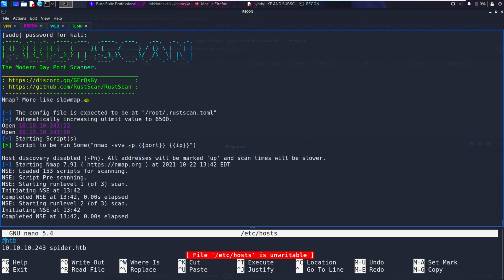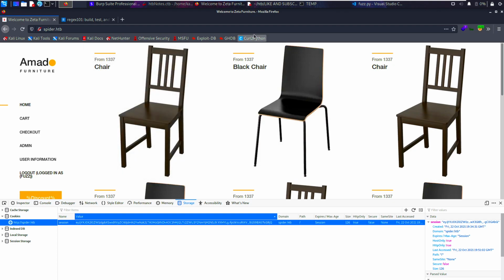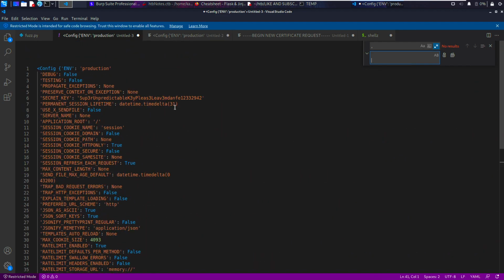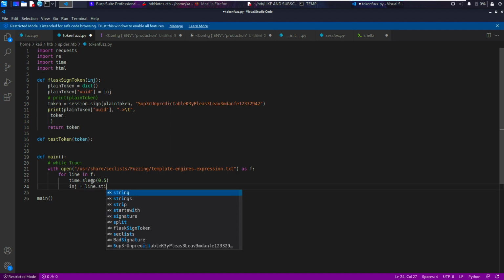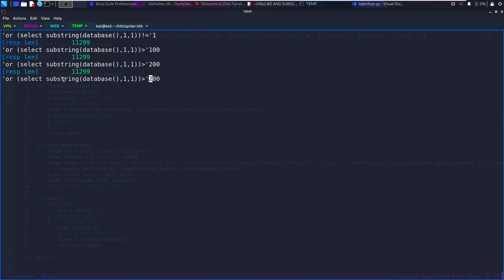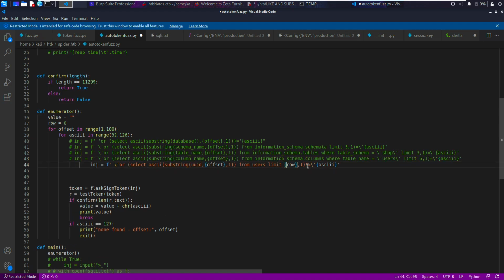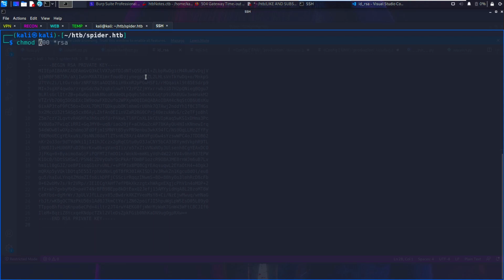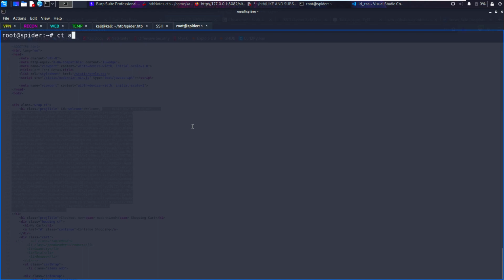HackTheBox(HTB) | Spider 🕸️ (Linux | Hard)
Today we root "Spider" 🕸️, a "Hard" Linux machine from HackTheBox(htb)!

⏱️Timestamps:
➡️ 00:00 - Intro
➡️ 00:20 - Routing terminal requests via http_proxy
➡️ 00:40 - Web application content discovery
➡️ 01:20 - Web application analysis/enumeration
➡️ 02:00 - Reviewing cookies
➡️ 03:45 - Python automation of user information flow
➡️ 05:15 - Extracting request flow via burp to python demo
➡️ 08:35 - Using regex to extract UUID
➡️ 20:00 - Using a wordlist with automated flow to fuzz application
➡️ 21:55 - Observe SSTI(Server Side Template Injection) payload executed
➡️ 22:30 - Python assisted manual analysis of Server Side Template Injection
➡️ 24:50 - Review of Flask/Jinja global variables
➡️ 26:00 - Dump flask global vars, leaking "secret" signing key
➡️ 28:30 - Investigation into flask SECRET_KEY usage
➡️ 31:00 - Using Flask-unsign to automate signing of forged Cookie
⭐️Link to Flask cookie SQLmap alternate method: 31:50 :
➡️ 42:00 - Python automation of cookie fuzzing
➡️ 47:00 - Detection of SQL injection based on content length
➡️ 47:30 -  Python assisted manual analysis of SQL injection
➡️ 50:00 - Demo of SQL injection authentication bypass
➡️ 59:30 - Python automation of SQL injection
➡️ 1:08:00 - Chiv account dumping via SQL injection
➡️ 1:09:00 - Logging into web app as chiv follwing SQL injection
➡️ 1:10:00 - Enumeration of Support functionality in web application
➡️ 1:15:00 - Exploitation of Server Side Template Injection
➡️ 1:18:00 - Reverse shell via Server Side Template Injection
➡️ 1:20:00 - Enumeration of file system, leading to RSA private key
➡️ 1:21:00 - Enumeration of ports running, SSH tunnel created to analyse port 8080
➡️ 1:22:55 - Investigation of internal web app running on 8080
➡️ 1:23:40 - Analysis of cookie using flask-unsign
➡️ 1:25:10 - XML Entity Injection(XXE exploitation)
➡️ 1:32:25 - XML Entity Injection dumping /etc/passwd
➡️ 1:33:00 - XML Entity Injection dumping /root/.ssh/id_rsa
➡️ 1:33:35 - Logging as root!
➡️ 1:33:36 - Outtro / me mumbling contemplating life

For more Cyber security/hacking based content, check out the rest of my channel - covering SQL injection, server side template injection, remote code execution/injection(rce), linux/windows privilege escalation, wireshark, CVE's, hackthebox, scripting  - web application security testing automation etc. :)